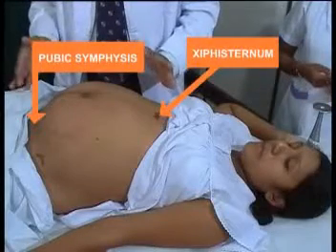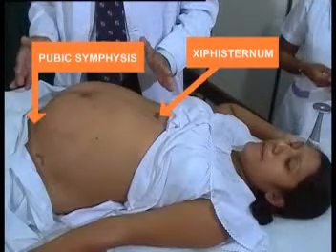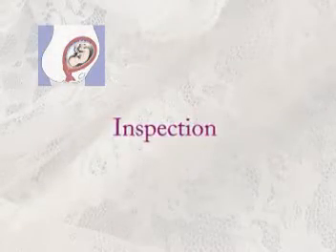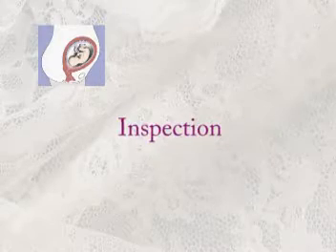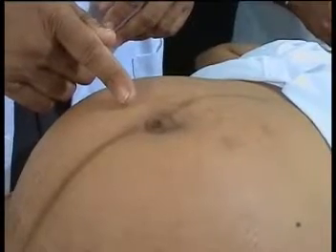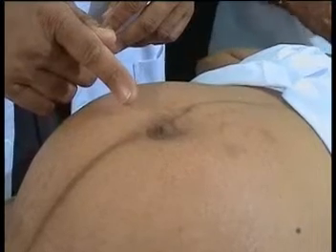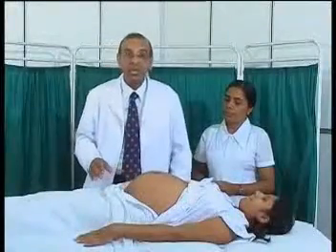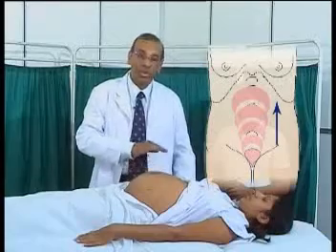Examination of a pregnant mother for medical students